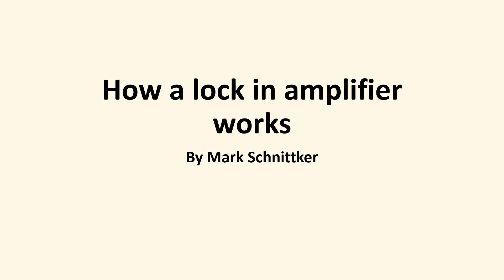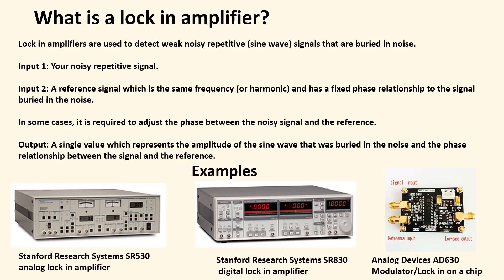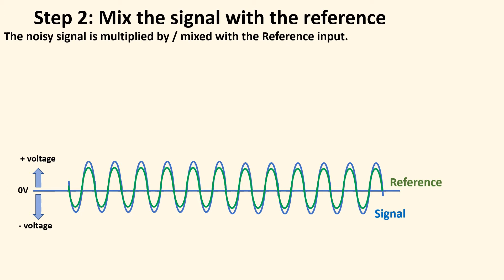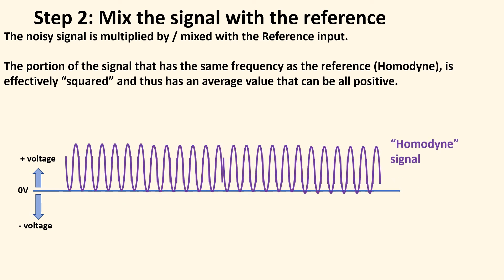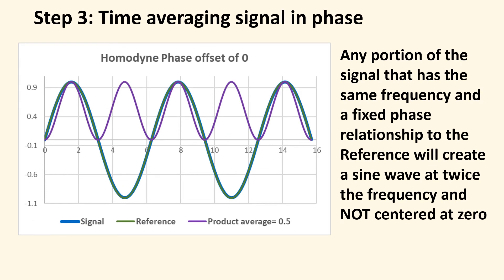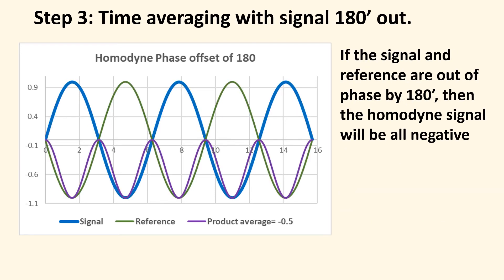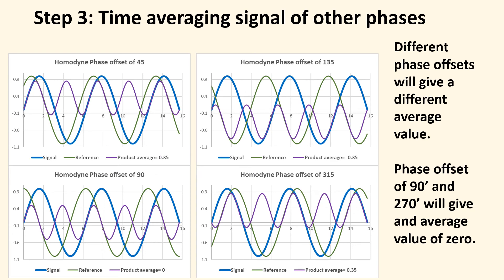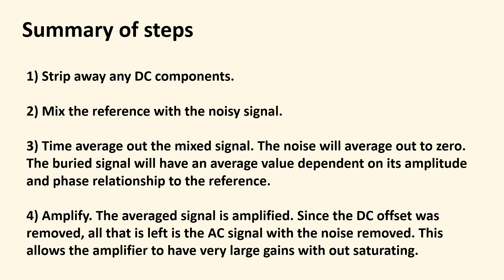How a Lock in amplifier works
This video explains how a Lock-in amplifier can pull out tiny signals which are buried in noise.